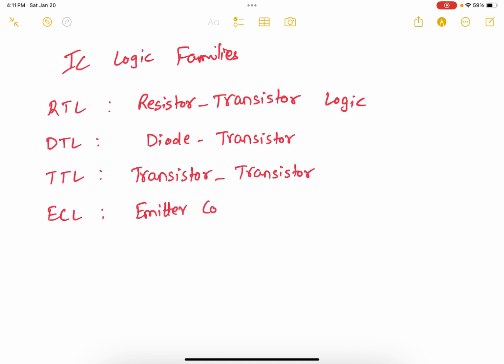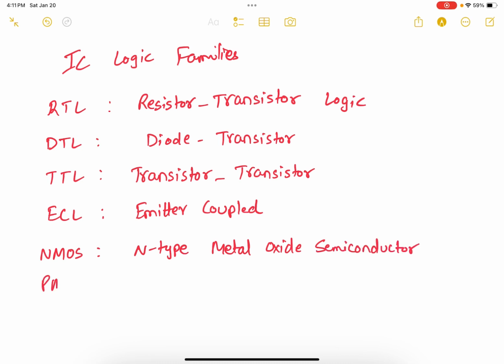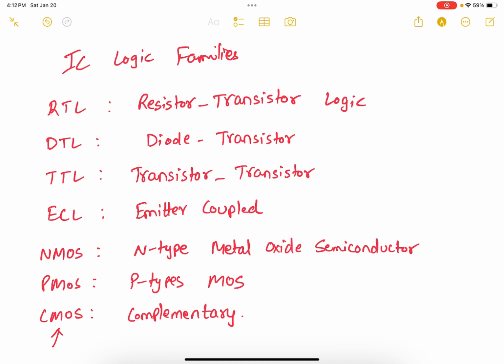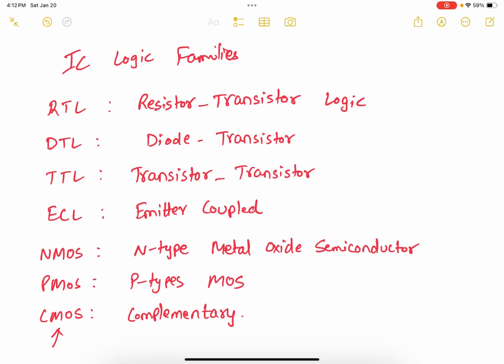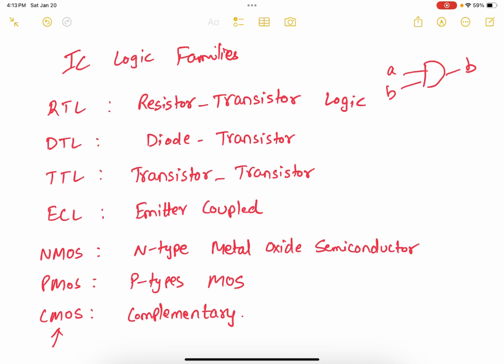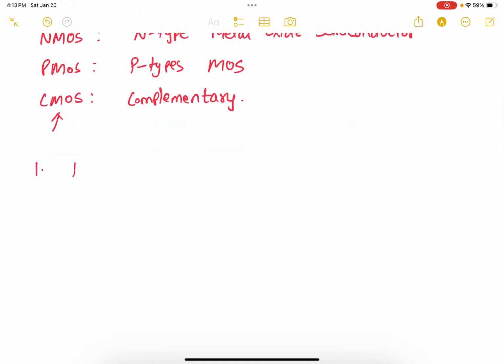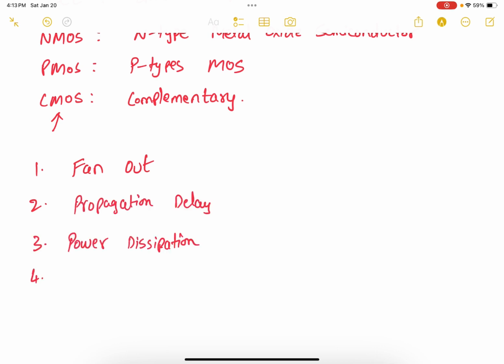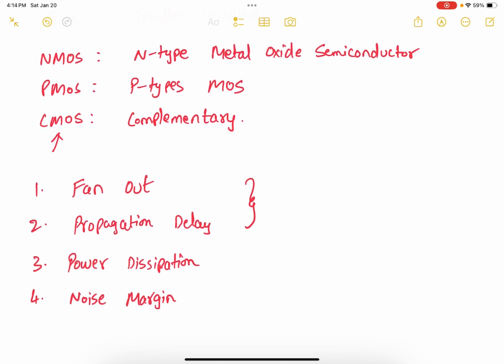27. IC Logic Families